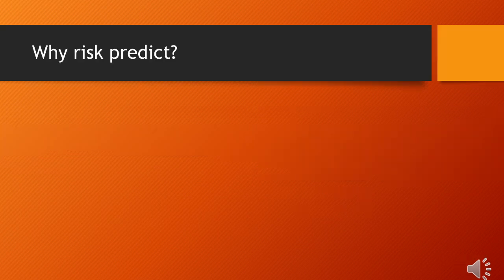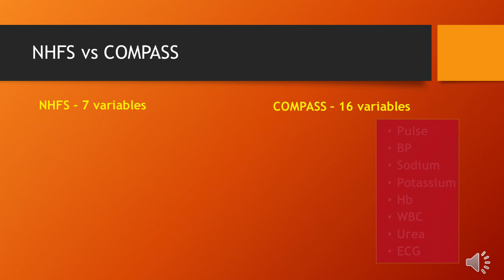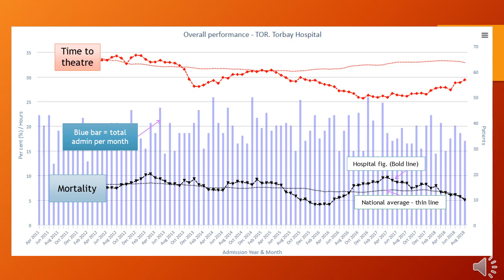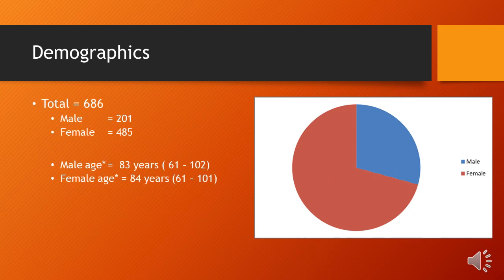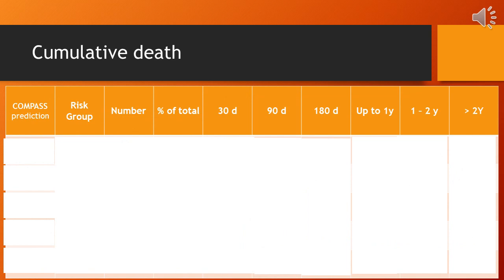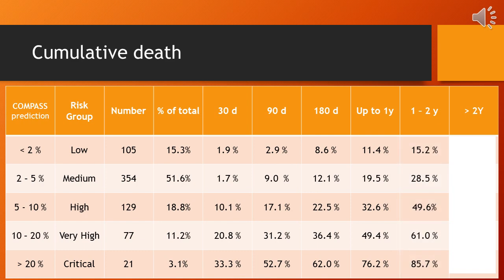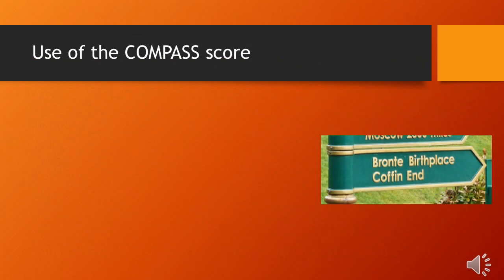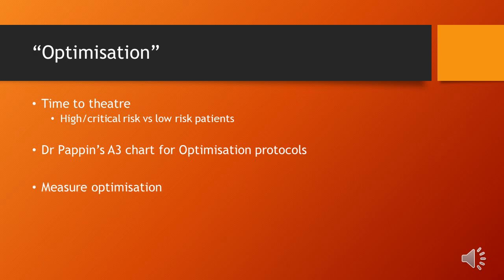005 COMPASS POW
The first Video POW.
The role of COMPASS risk prediction score in NOF patients.